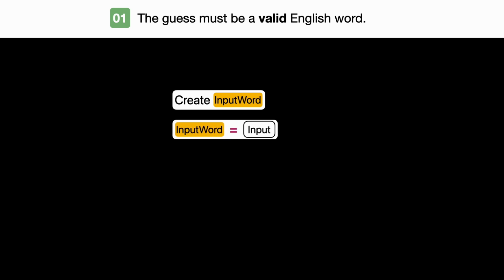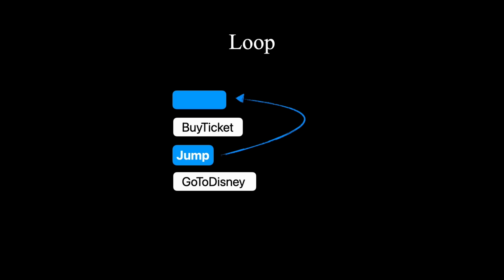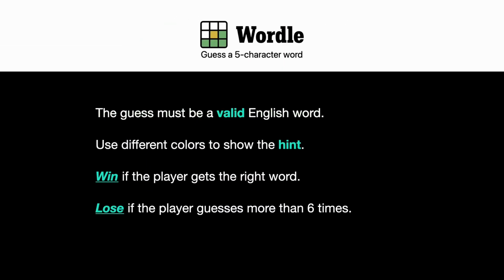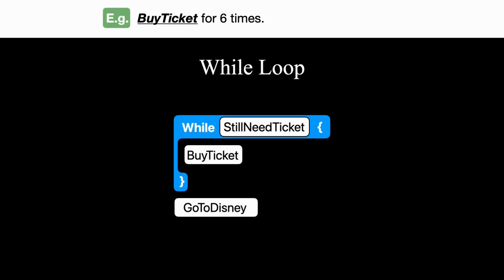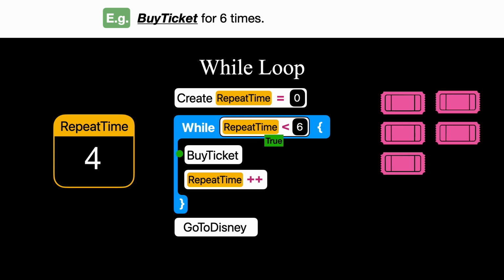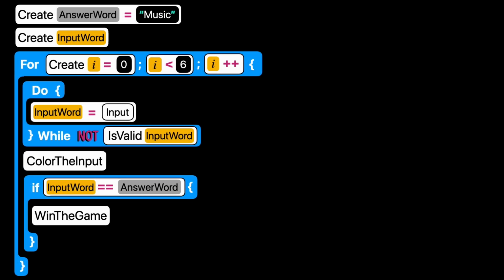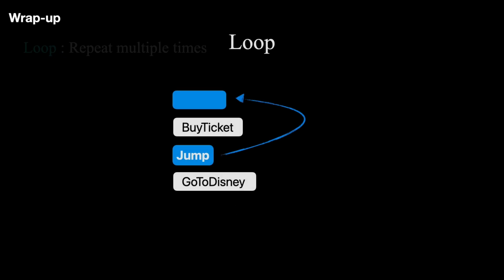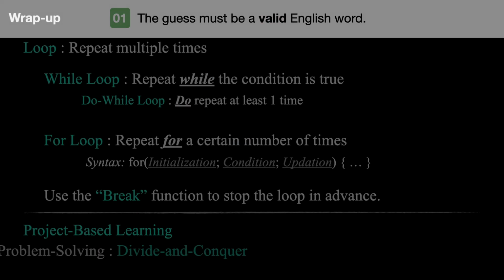Loop | 04 Essence of programming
Let's learning loop by making Wordle!

0:00 Intro
1:10 (Do-)While Loop
2:35 String
3:22 For Loop
5:02 Break
5:21 Wrap up
6:43 Outro